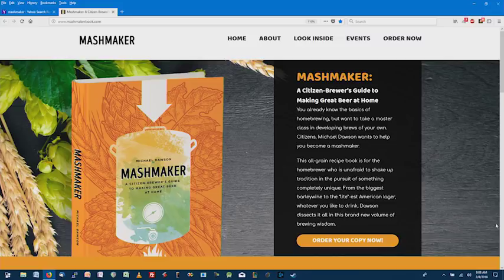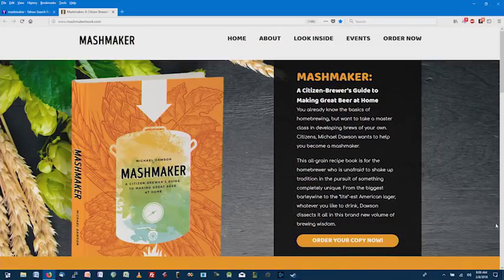Mashmaker and Craft Malts with Michael Dawson - BeerSmith Podcast #165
Michael Dawson joins me to discuss his new book "Mashmaker" as well as the emergence of some unique craft beer malts.